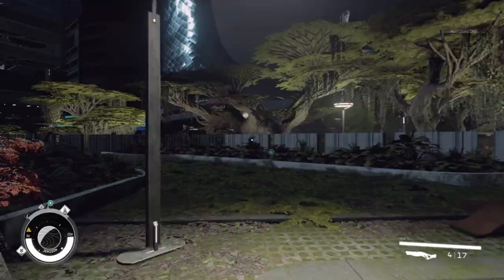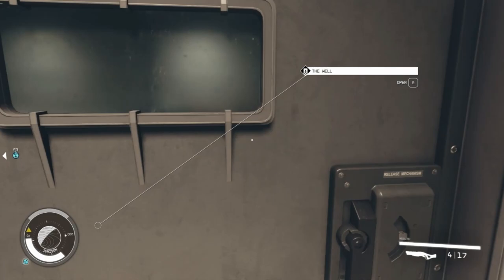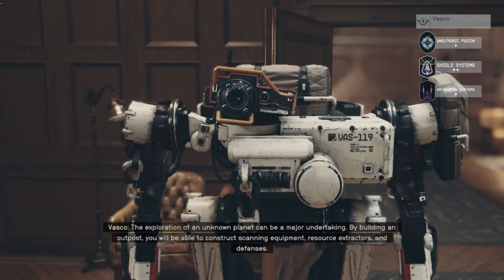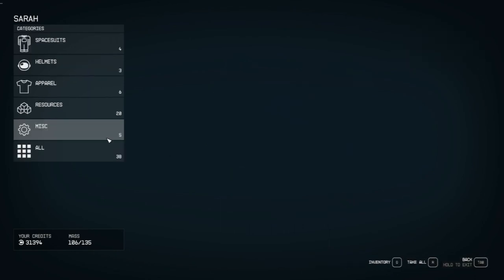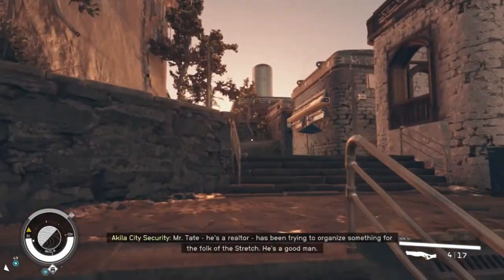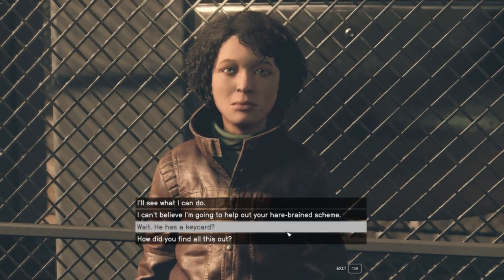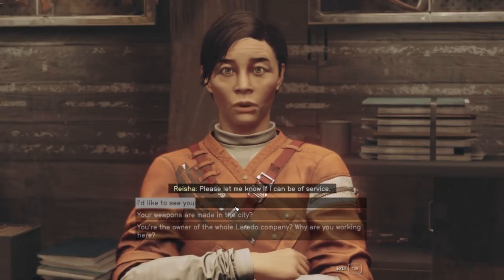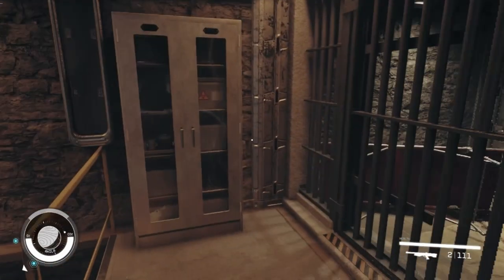Starfield - Ep 5 - Gameplay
Starfield is the first new universe in 25 years from Bethesda Game Studios, the award-winning creators of The Elder Scrolls V: Skyrim and Fallout 4.

Guidelines:
Channel Rules:
1. Be kind, civil, considerate & respectful to all.
2. English/Afrikaans only in chats.
3. No spamming, copy paste or constant back seating.
4. Read the title, description & review thumbnail for details.